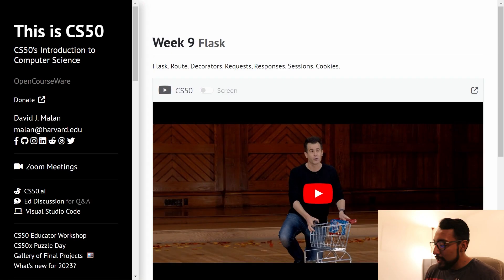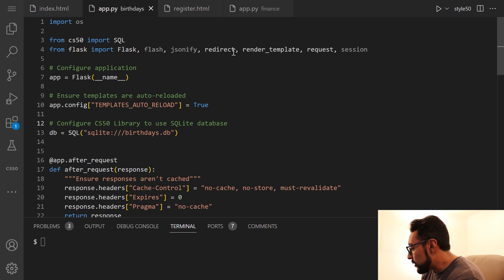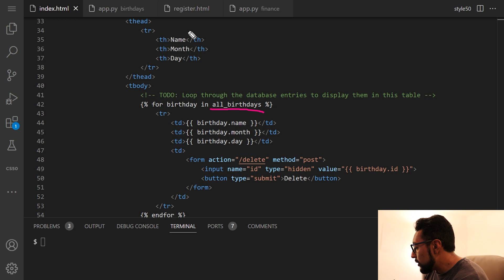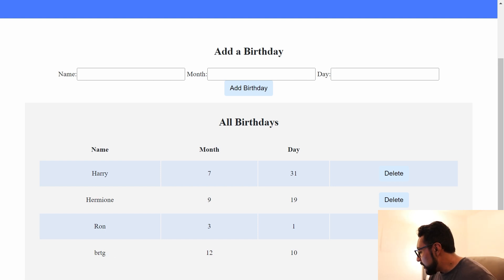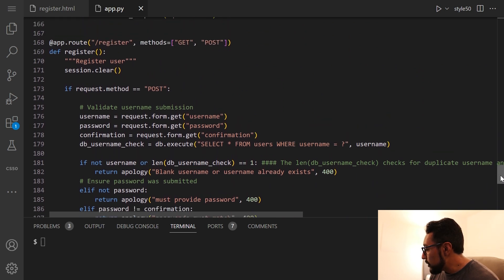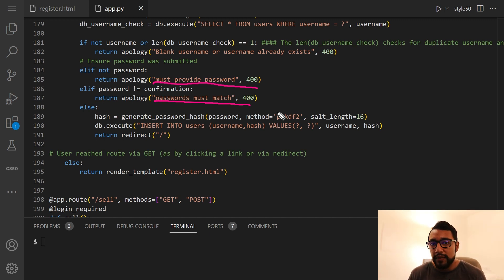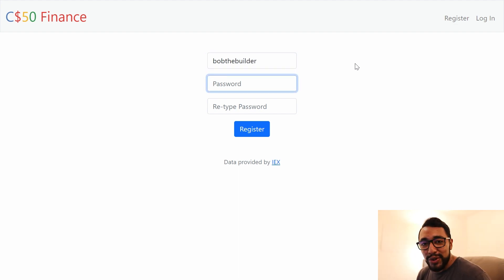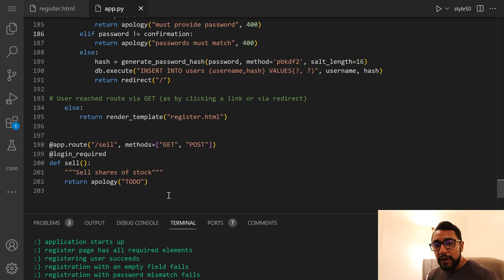Harvard CS50 Week 9 | Flask (Web App Development)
Hi there! I'm Daniel and I'm currently working through a BS in Computer Science at Western Governors University. I got interested in programming through Harvard's CS50 free online course, which I started around September 2022.

This video is a walkthrough of part of Harvard's CS50 Week 9 - Flask.

00:00 - Introduction
00:36 - Lab 9: Birthdays
07:51 - Finance
16:58 - Conclusion